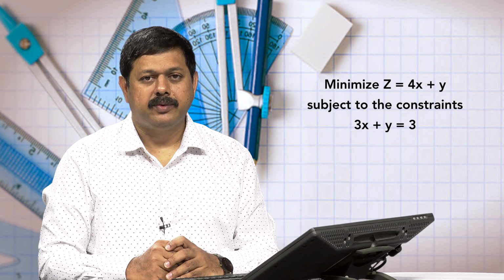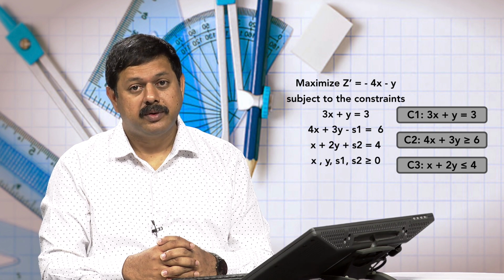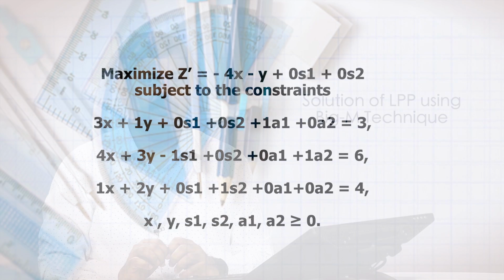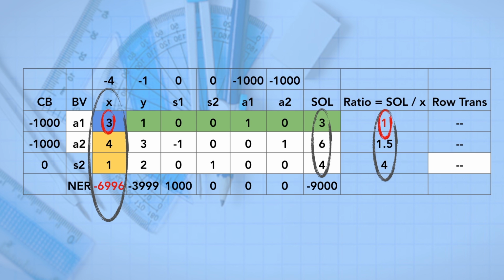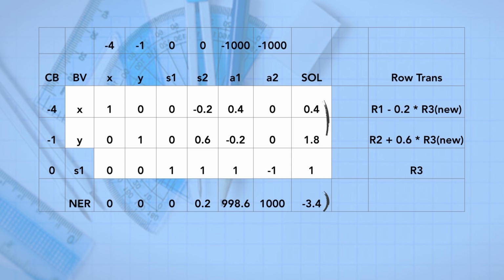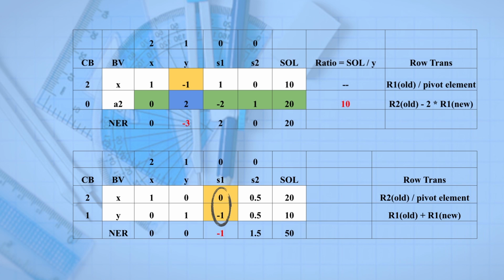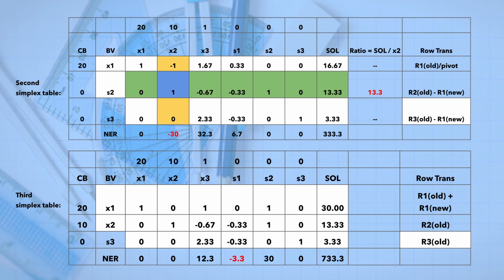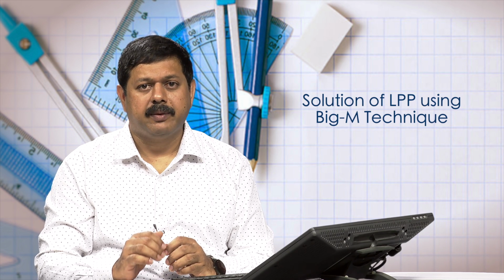Week 2, Module 1 Solution of LPP using Big M technique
Week 2, Module 1   Solution of LPP using Big  M technique by Dr. Haribhaskar,  Department of Mathematics,  2019-20